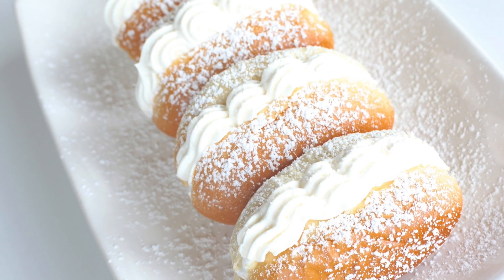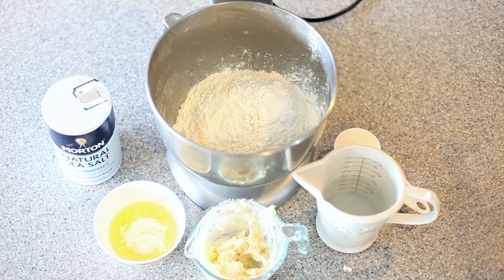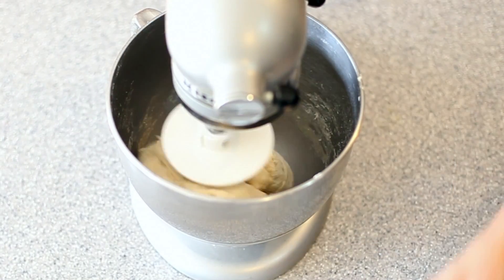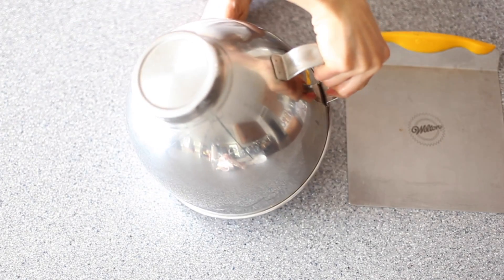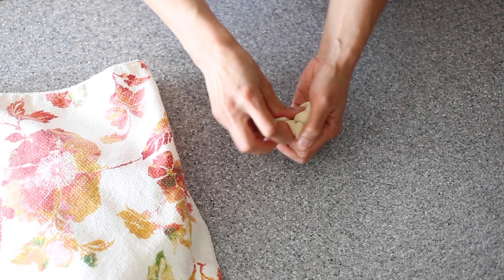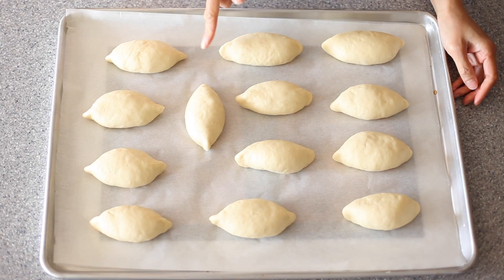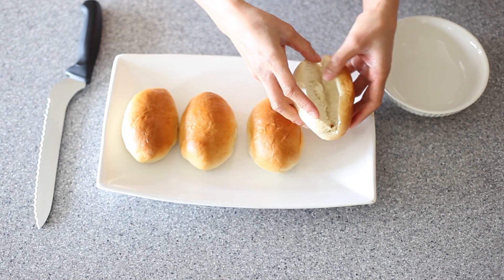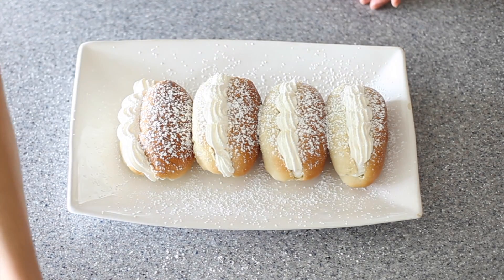Milk Buns with Coconut Cream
If you love those bakery style milk buns with cream then this recipe is for you! So soft and perfectly sweet--your whole family (and friends) will thank you a million times over for making them these! :)